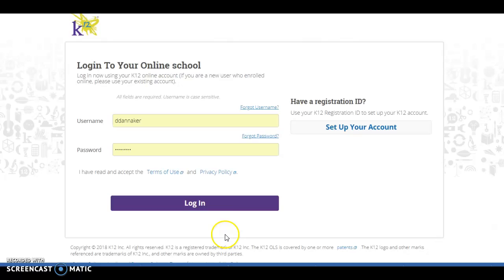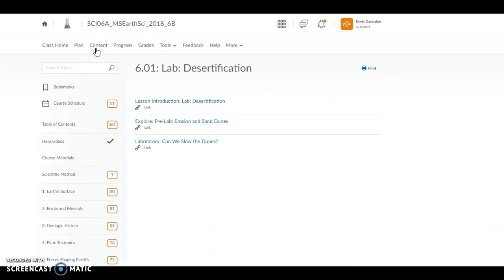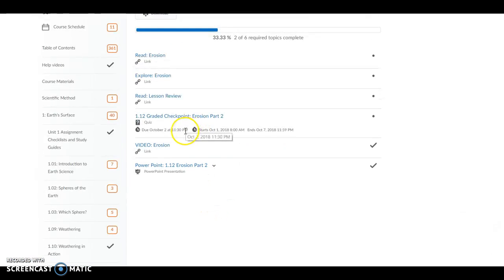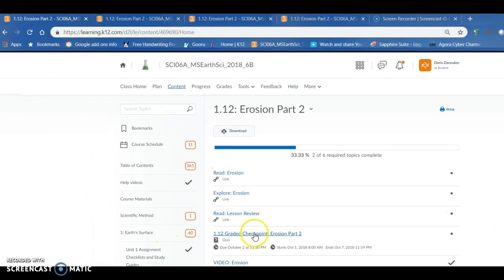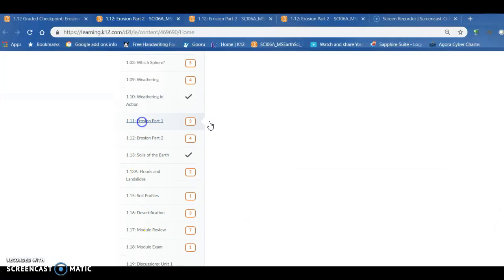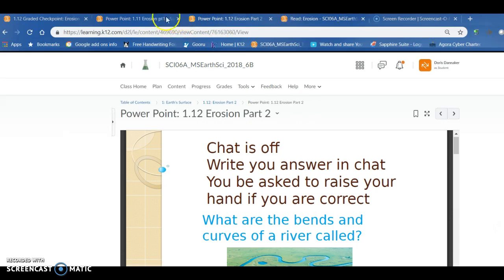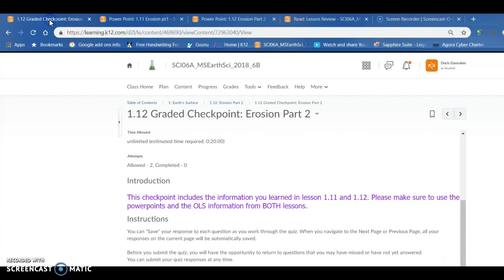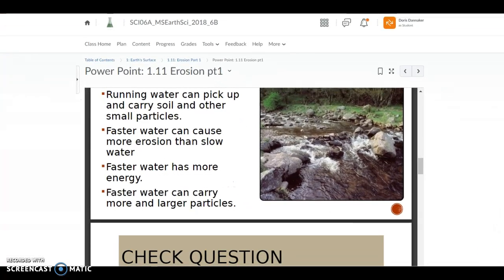How to score 100 on your HW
shows you how to use your homework assignments (checkpoints) to boost your grade